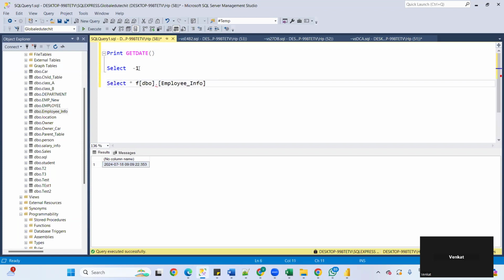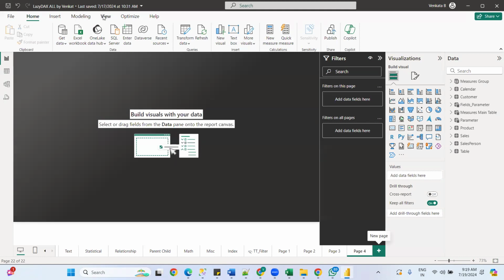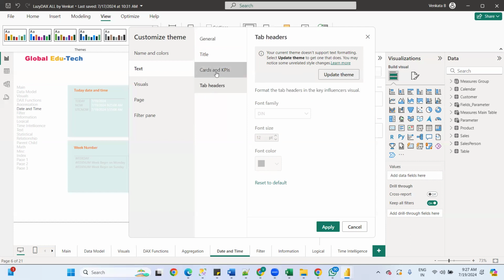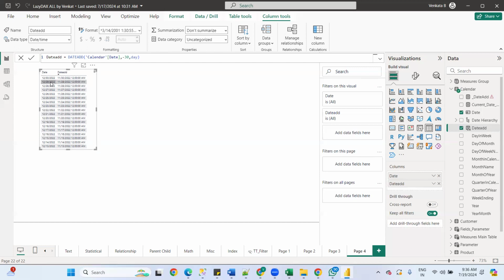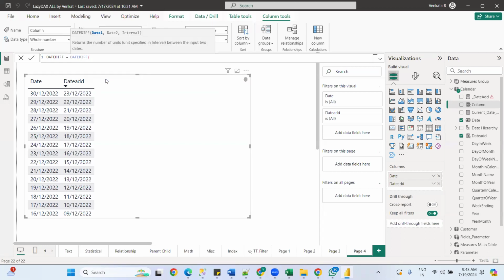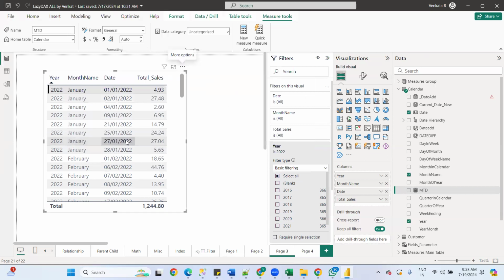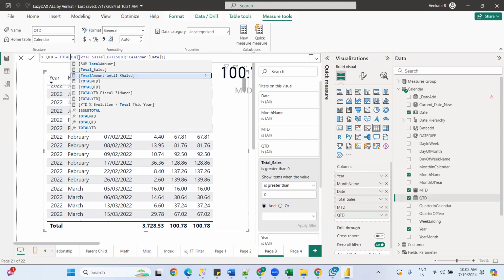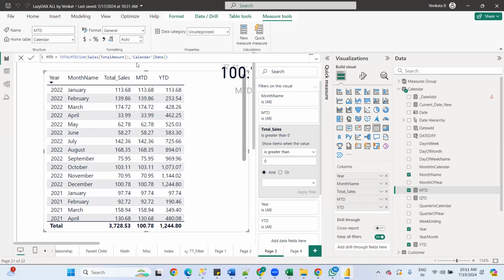DAX DATEADD & DATEDIFF DAY 3